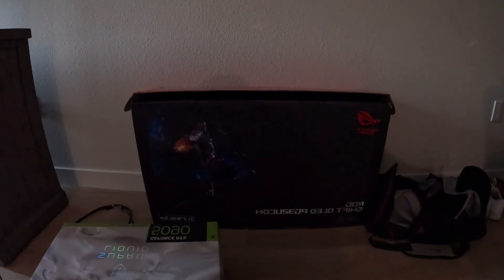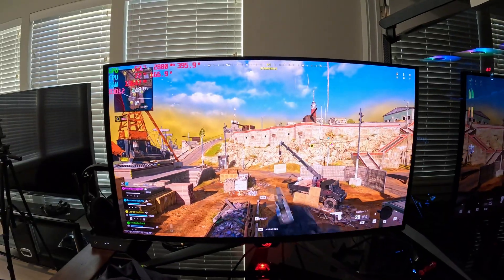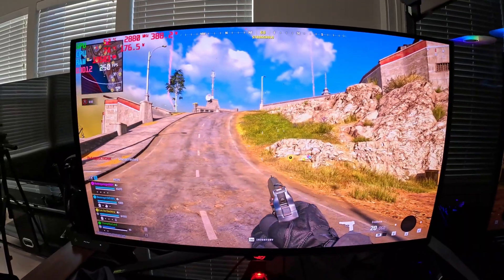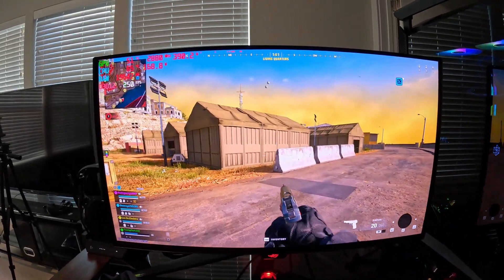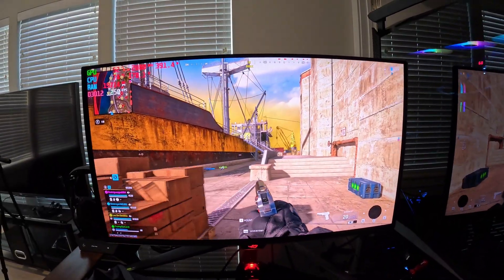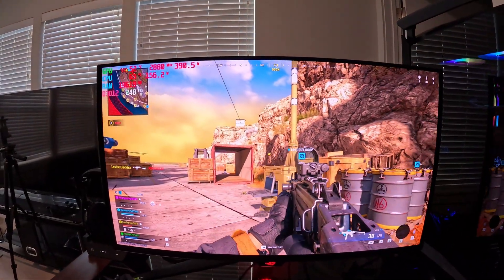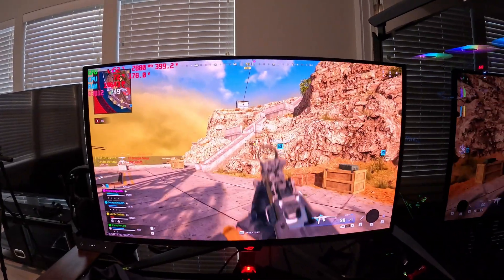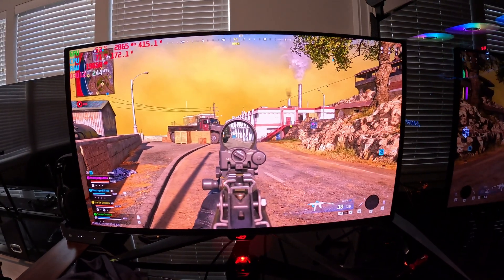ASUS NEEDS TO FIX THIS ASAP | PG27UCDM HDR Performance?